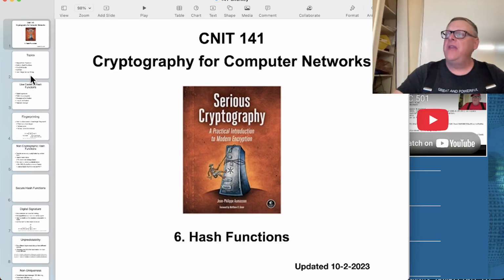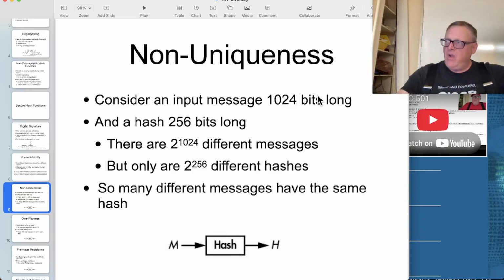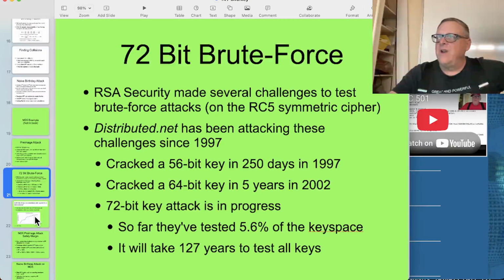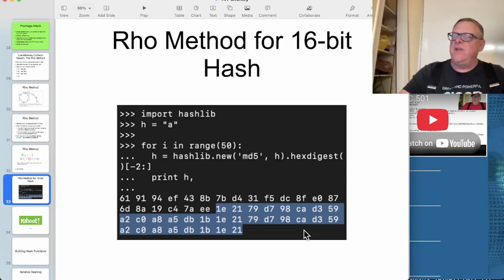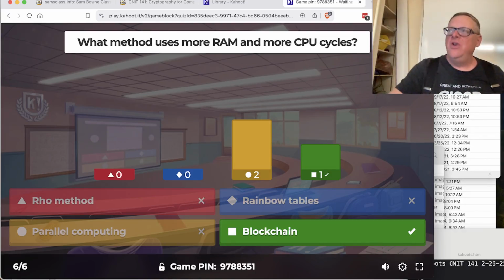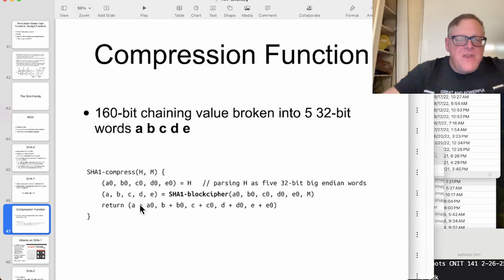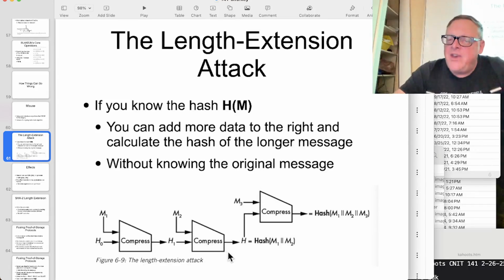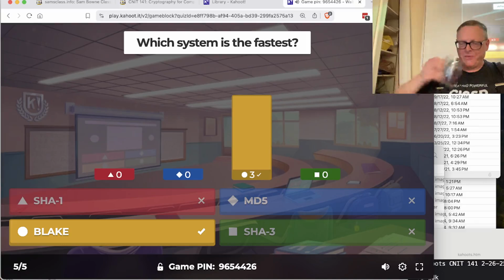Ch 6 CNIT 141